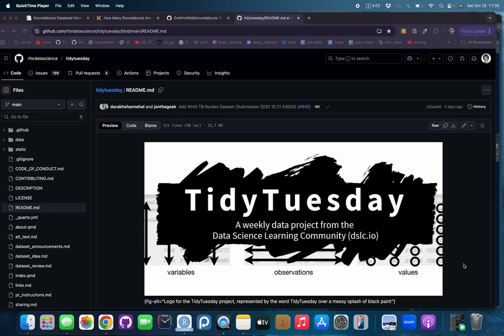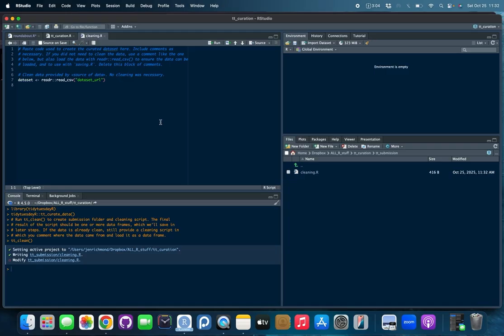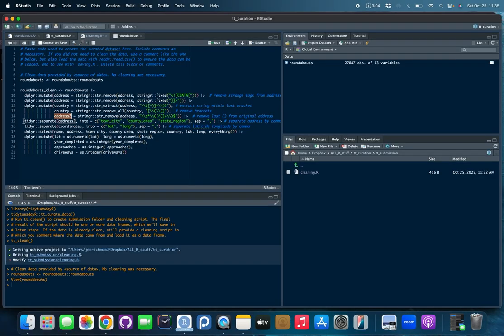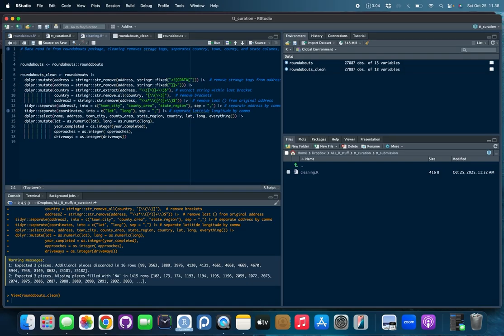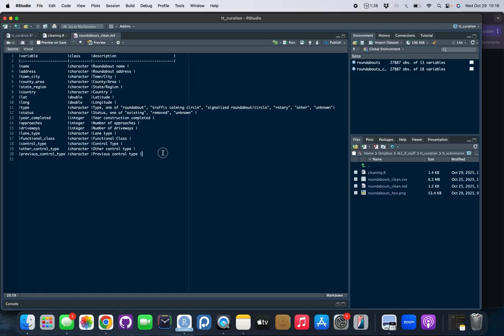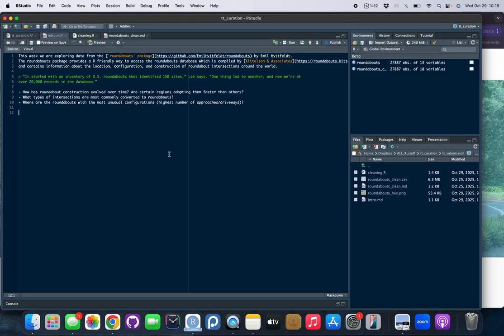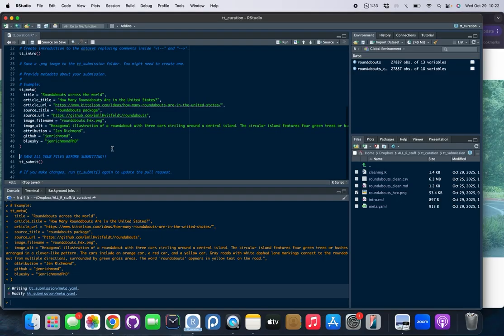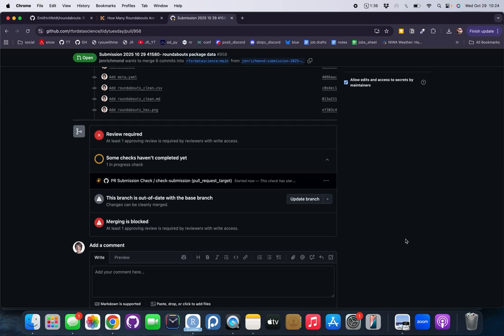tt_curate_data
How to use functions from the `tidytuesdayR` package to curate and submit data to the Tidy Tuesday project.